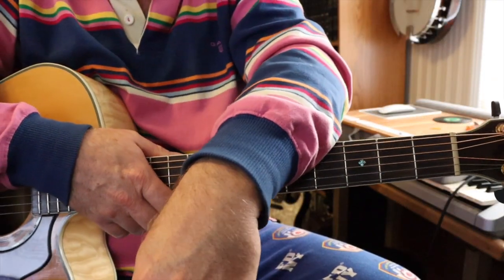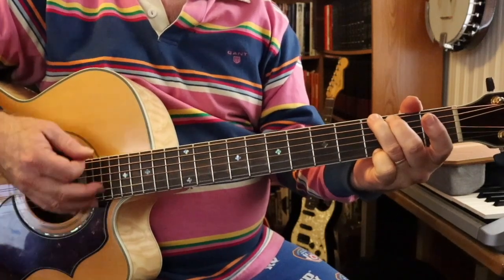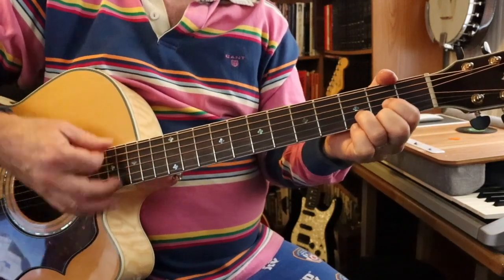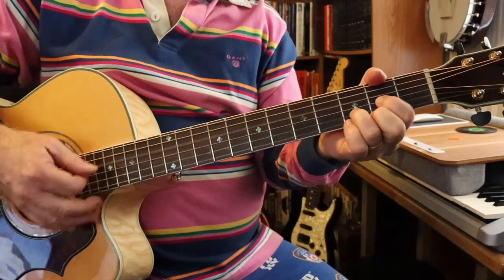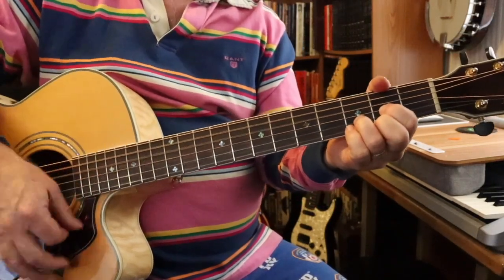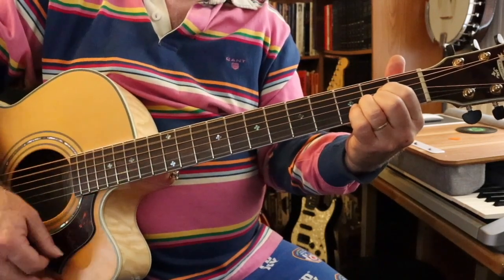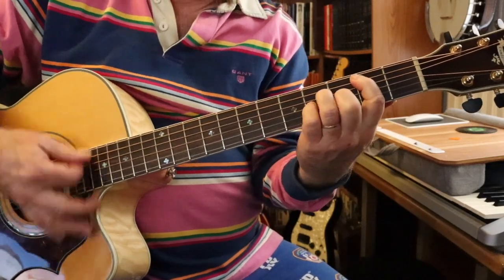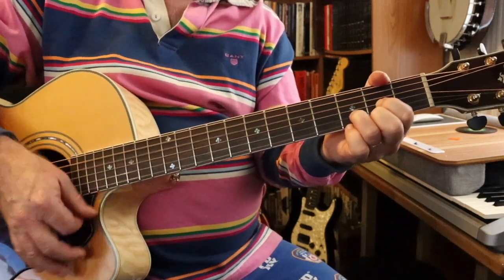Breathe (2 AM) (Anna Nalick) - short lesson - Mr. Knuckle's Guitar Lessons Lessons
Breathe (2AM) by Anna Nalick is a beautiful song and quite easy to play. Bm, G, D, A, and E chords are involved. There's a bit of a strumming pattern.  This an abbreviated lesson with 2 play-alongs (one with chords called out, one without).